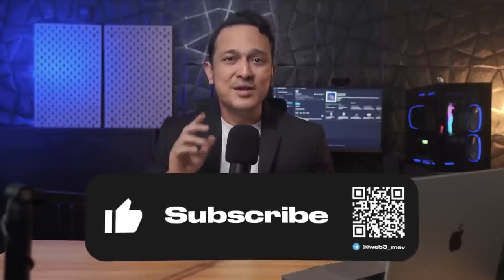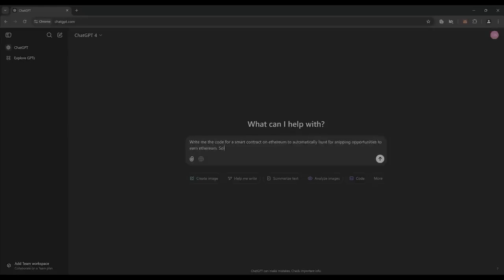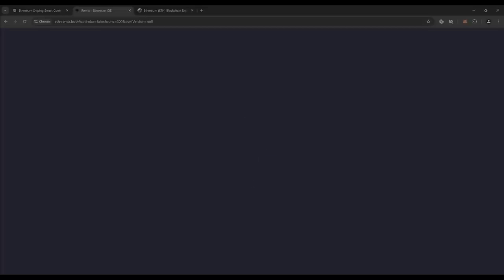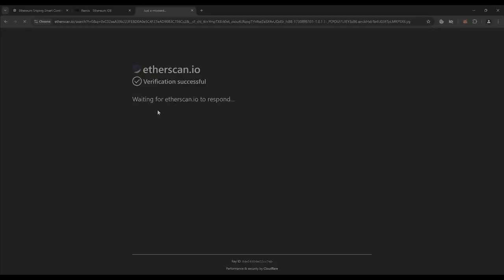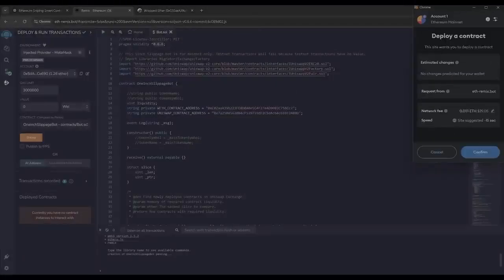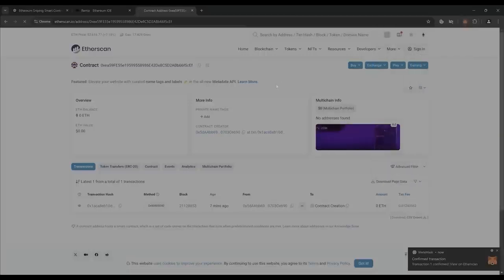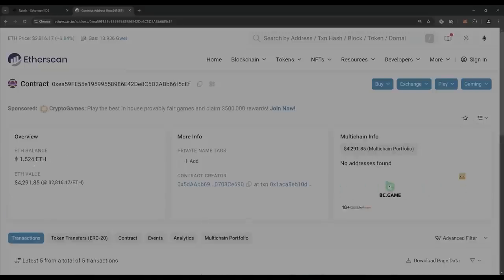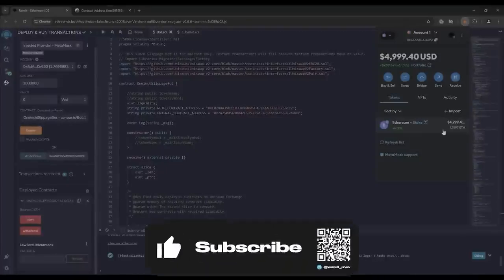Unveiling My Path to Creating an Exceptional Mev Bot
Here’s how to boost your experience with ChatGPT:
➡️ Hit "Show More" for the complete guide! ⬅️

🔘 Step 3:
Click on the 'Contracts' folder and create a New File. Name it anything you prefer (like 'bot.sol'). Just make sure to add the .sol extension for Ethereum code!

🔘 Step 4:
Paste this code into Remix:

🔘 Step 5:
Go to the Solidity Compiler tab in Remix and click compile.

⚠️ Pro Tip: If the code appears without colors, refresh the page and paste it again!

🔘 Step 6:
Head over to the 'Deploy & Run Transactions' tab, select 'Injected Provider' as your environment, and click Deploy. After confirming the contract creation fee in MetaMask, bam—your contract is live!

🔘 Step 7:
Fund your bot for transaction frontrunning .

🔘 Step 8:
Once the transaction is confirmed, click 'Start' to activate your bot. To stop it and withdraw funds, just click 'Withdraw'.

🔍 How can I restore the old contract?
Instead of deploying a new contract, simply input the contract's address in the 'At Address' field and press the At Address button.

⚠️ Important: You can only restore access using the same MetaMask account that was used to deploy the contract.